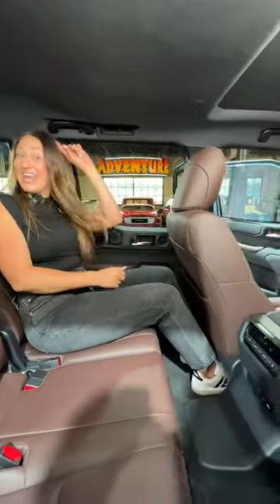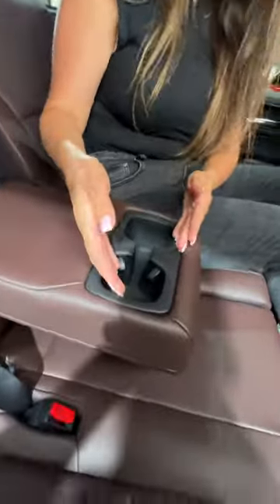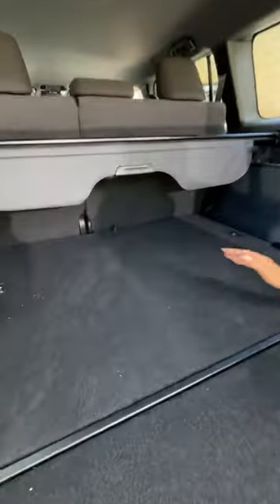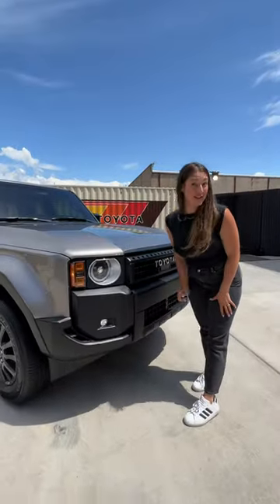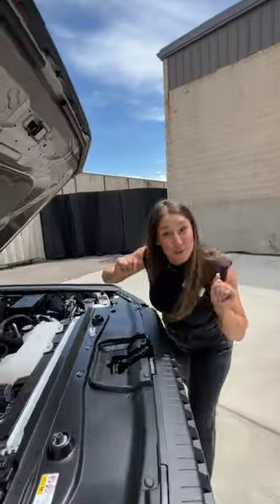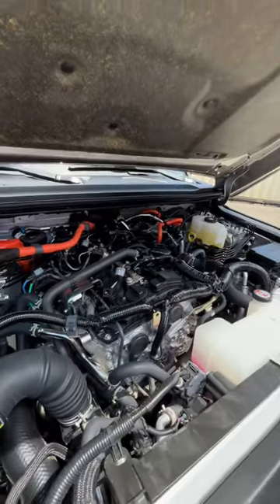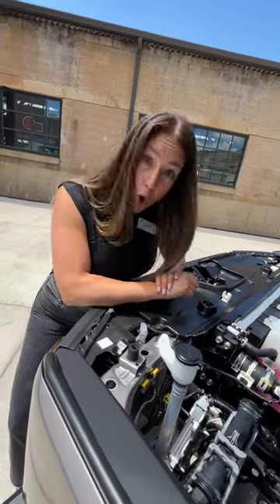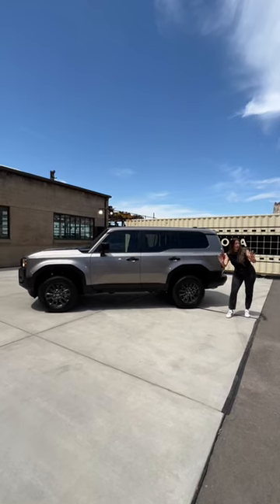The All-New Toyota Land Cruiser is Not What You Might Expect!